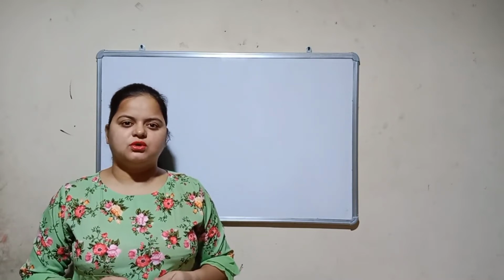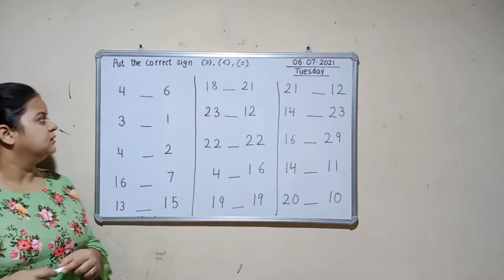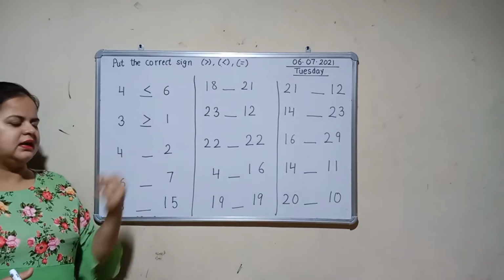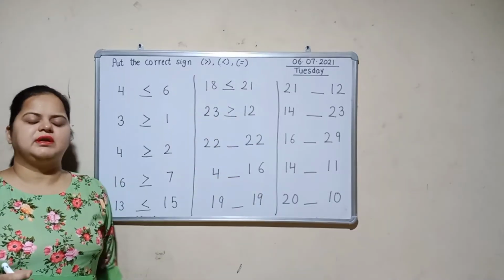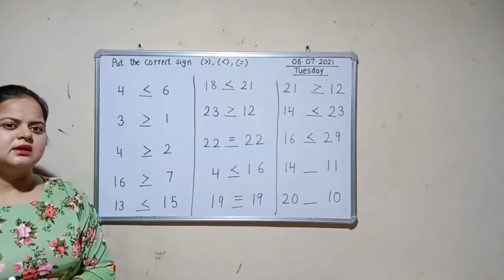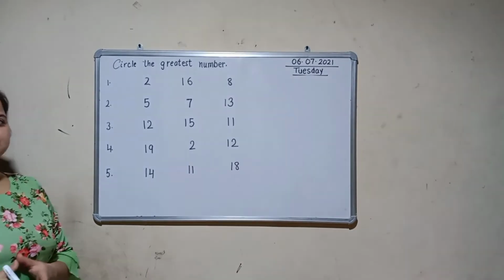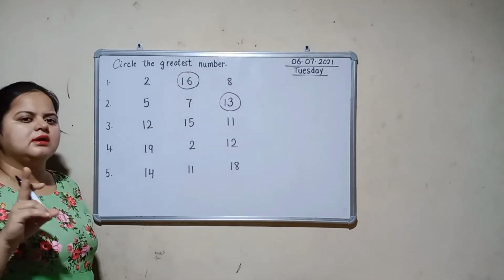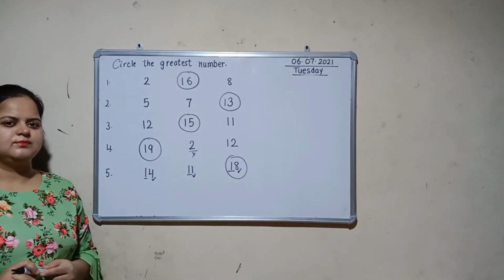Grade 1 Comparing numbers